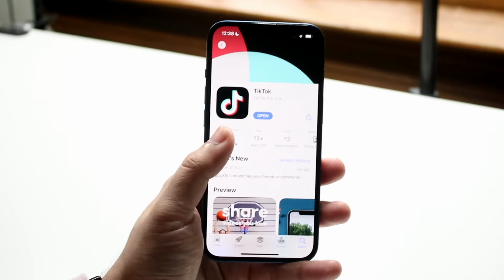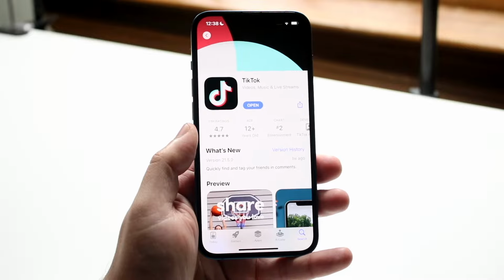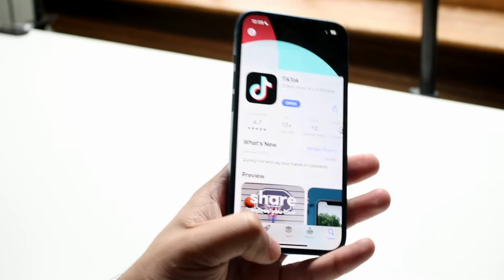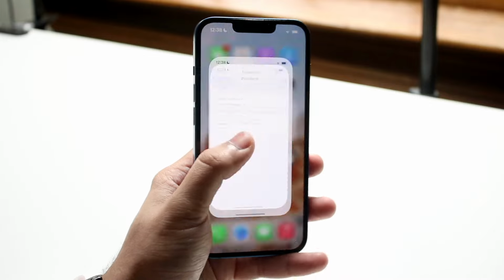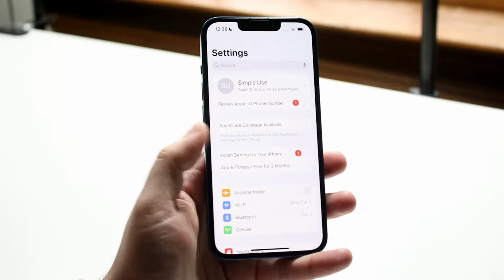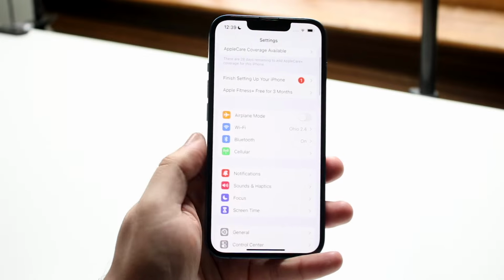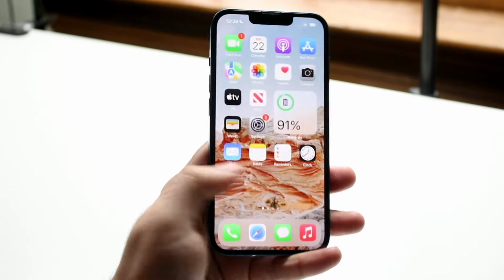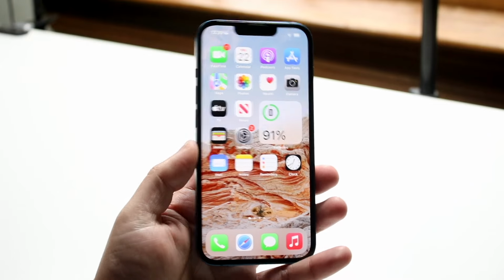How To Fix Invalid Parameters On TikTok!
Here is exactly How To Fix Invalid Parameters On TikTok!